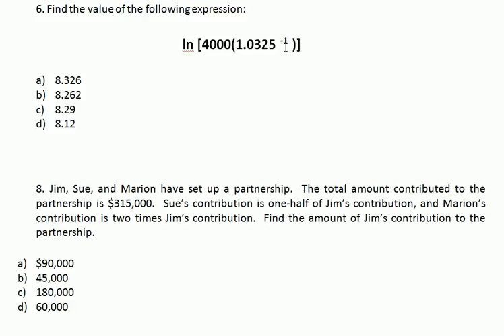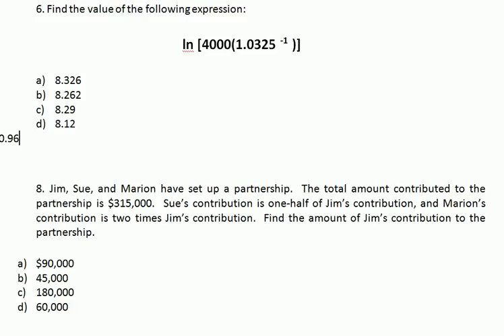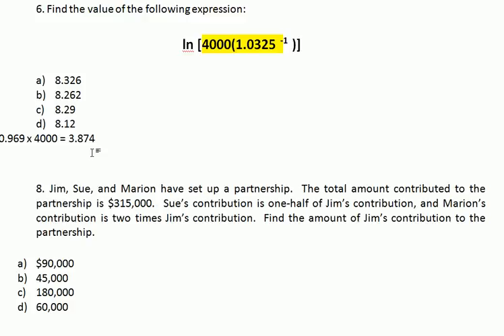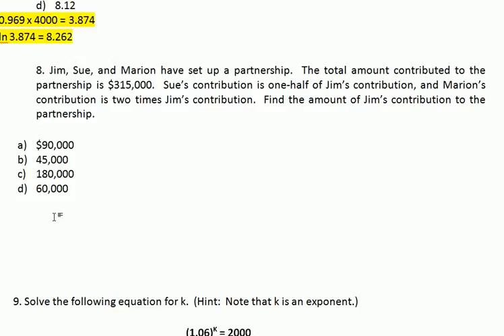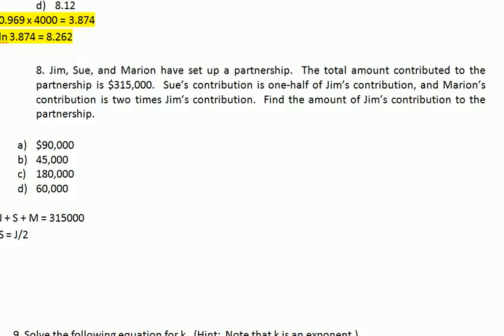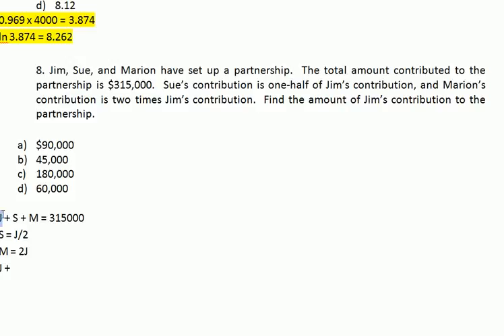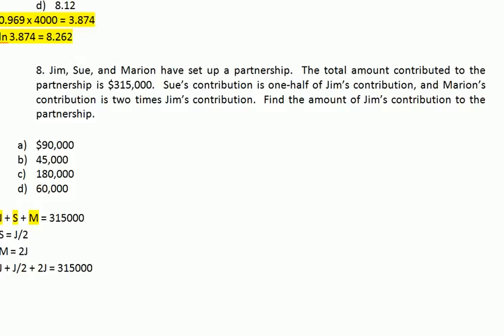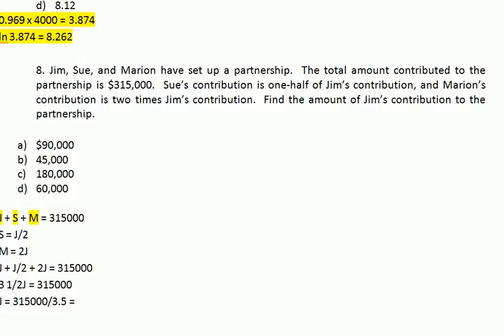Q6 and Q8 Ch 1 4 In class